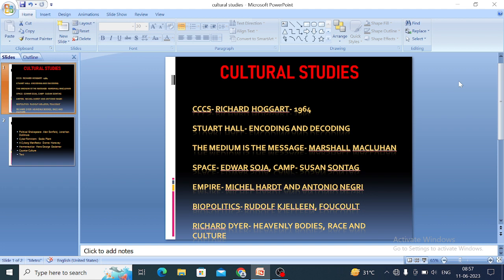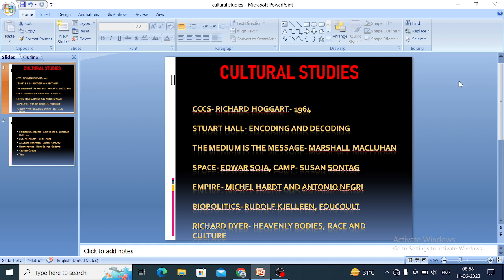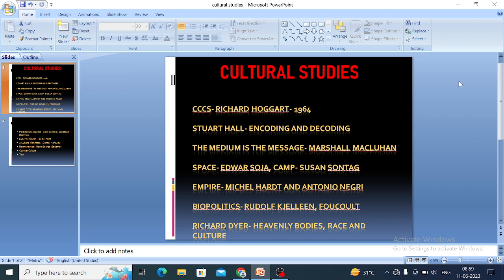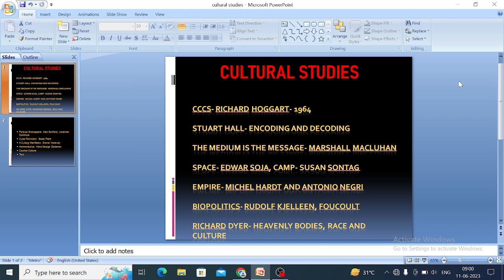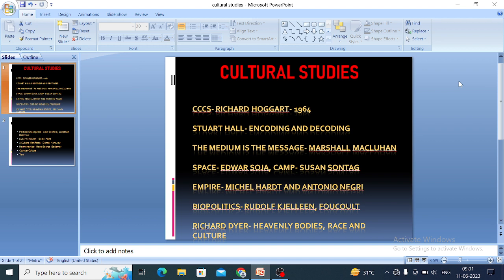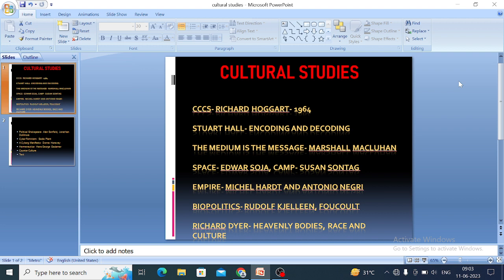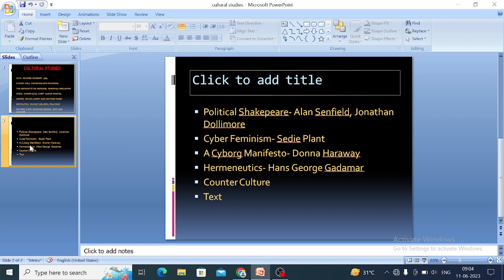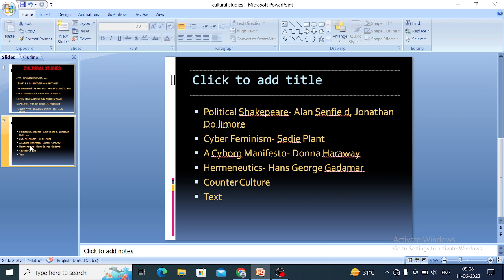CCCS, Space EdwardSoja Richard Hoggart Susan Sontag cyborg biopolitics Empire camp Donna Sddie Plant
Centre for Contemporary Cultuarl Studies, Space EdwardSoja Richard Hoggart, Susan Sontag,  cyborg biopolitics Empire camp DonnaHarroway, Sddie Plant MIchel Hardft  Antonio Negri, Political Shakespeare, Michel Hardt, Anttonio Negri, Media is the Message, Marshall Macluhan, Stuart Hall, Encoding and Decoding, Counter Culture

FOR NOTES AND VOICE NOTES
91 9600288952